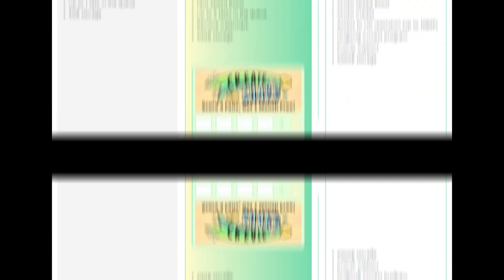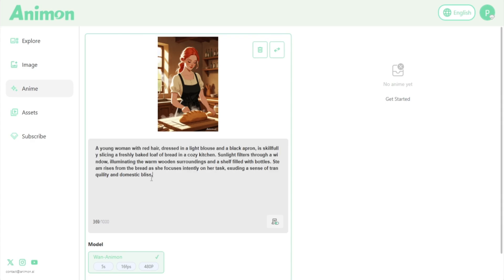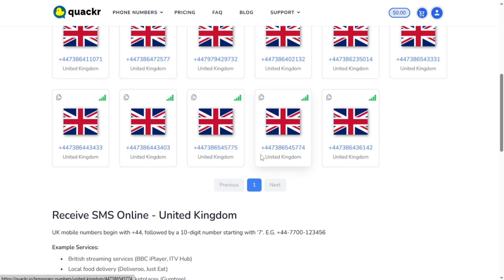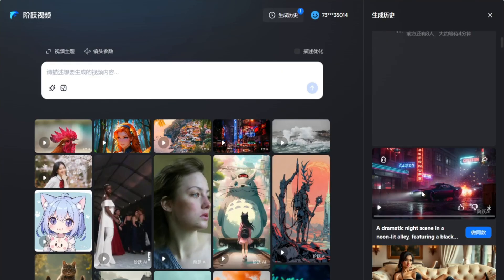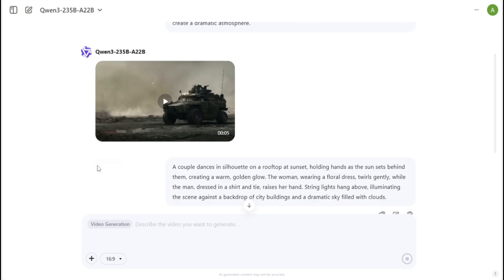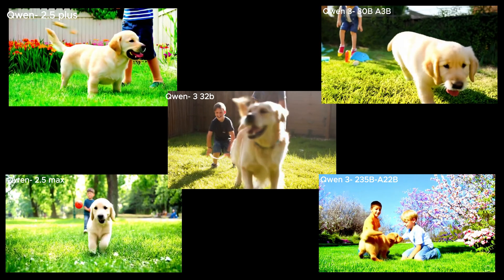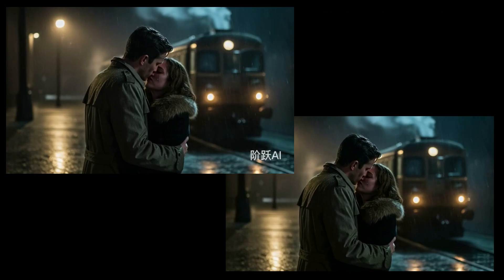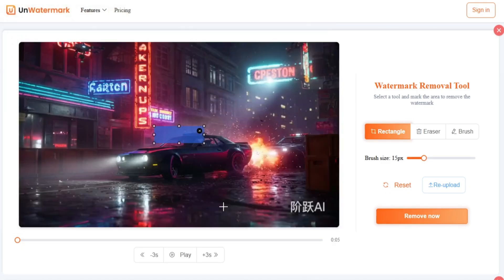UNLIMITED No Watermark FREE AI Video Generator | Not Clickbait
in this video i showed 4 unlimited free ai video generator that generate videos without watermark even on their free plan.

We've searched the internet to bring you the best AI tools that offer:
No Watermarks on your final videos
Unlimited video generation (or very generous free tiers!)
Powerful AI capabilities for text-to-video and image-to-video